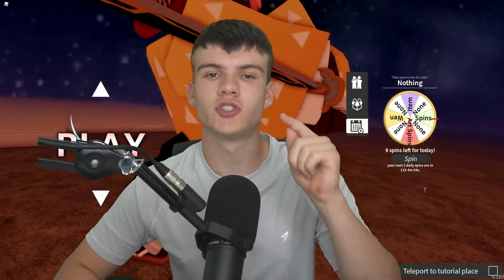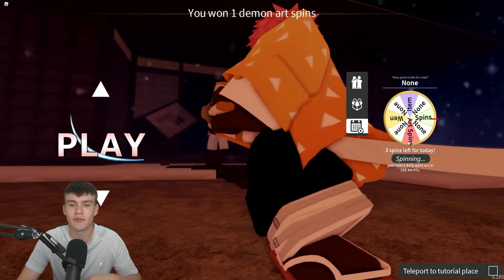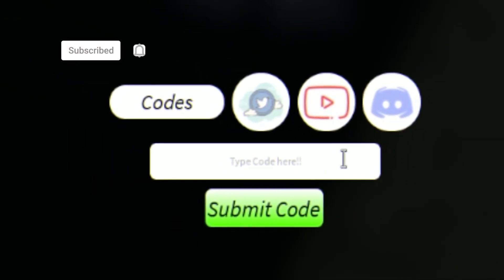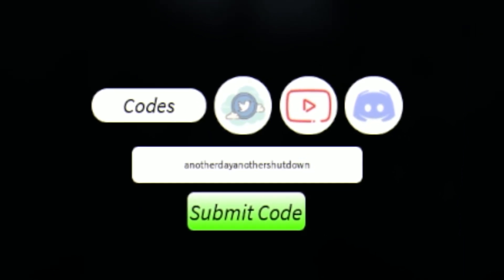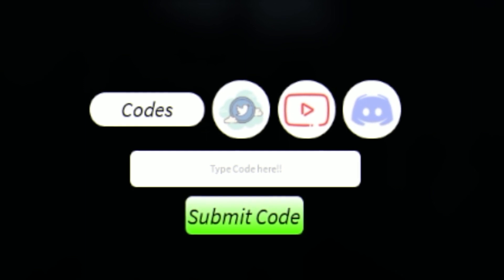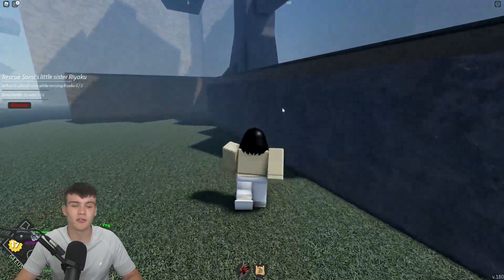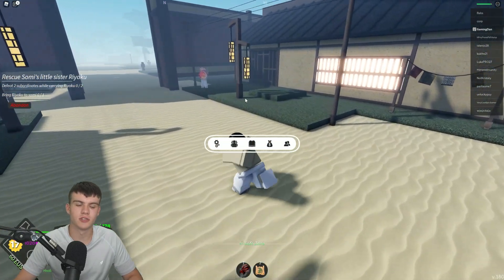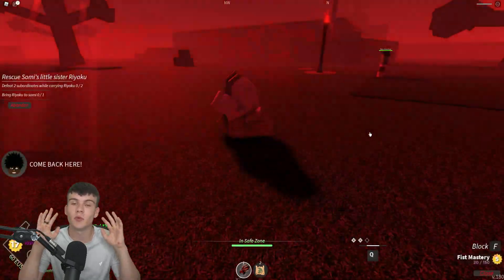(AUGUST 2022) ALL *NEW* SECRET OP CODES In Roblox Project Slayers Codes!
In this video I will show you ALL Project Slayers CODES on Roblox! The NEW codes will give you rewards for Project Slayers...